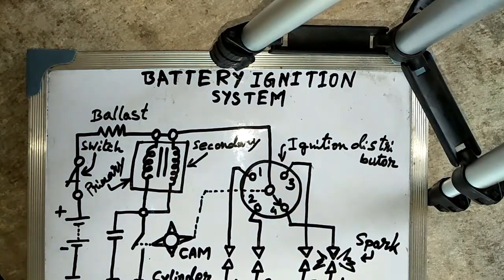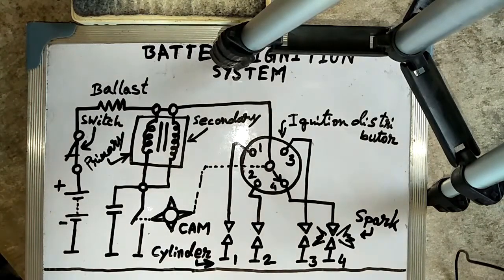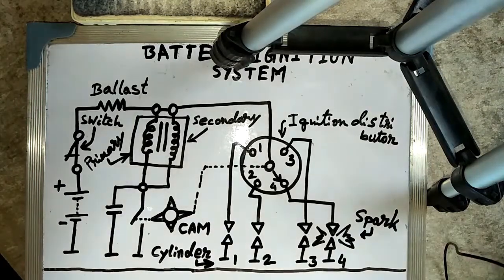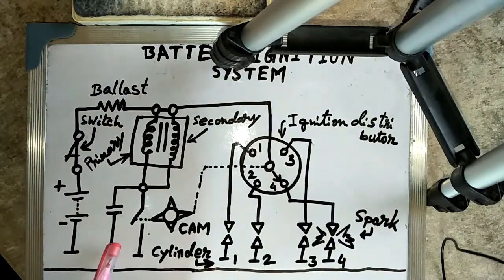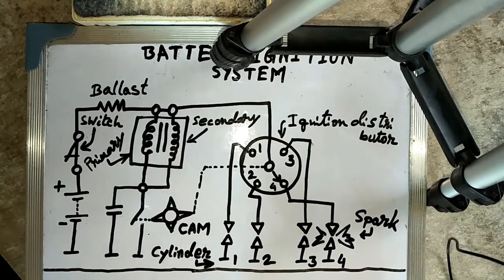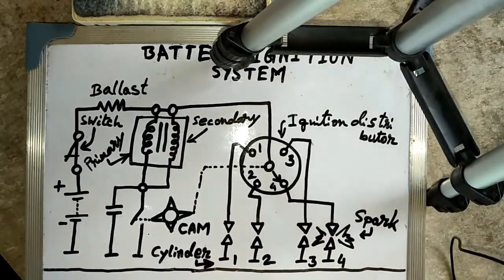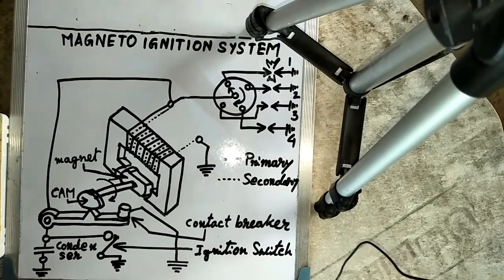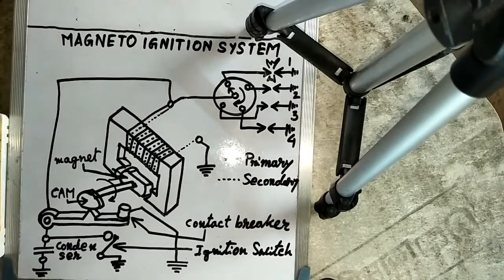IGNITION SYSTEMS LECTURE 1